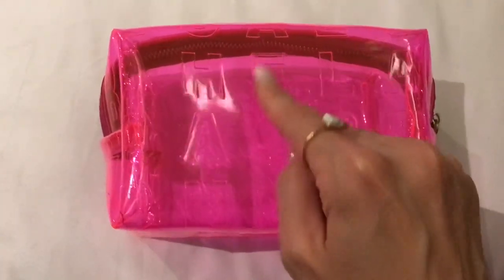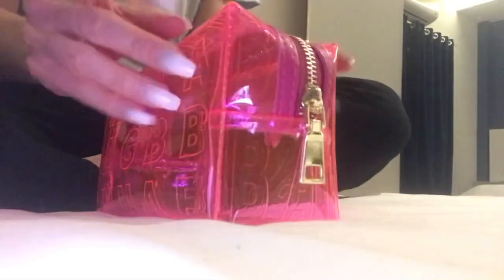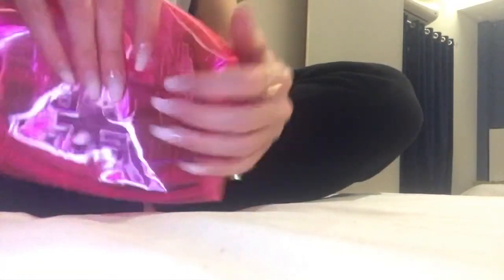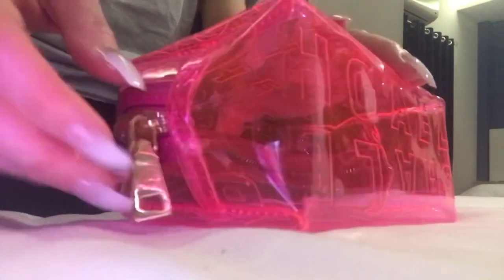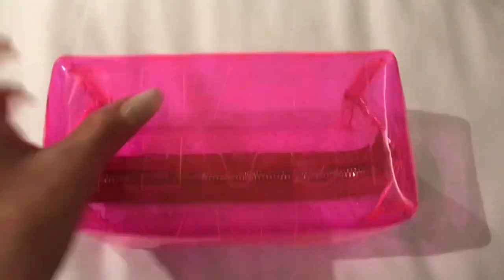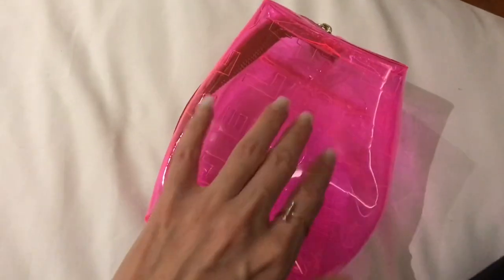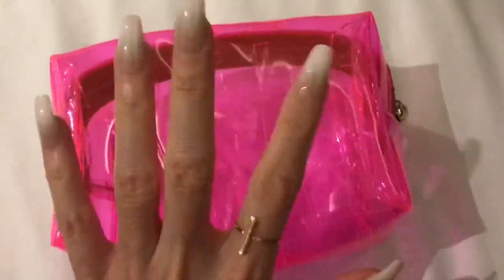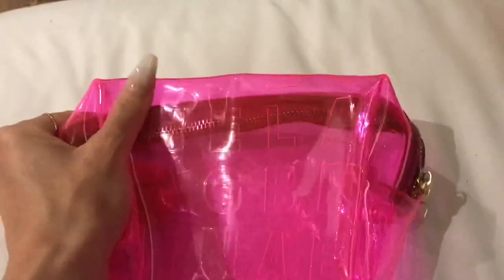ASMR * My Plastic Travel Bag! * Fast Tapping/Scratching * Plastic Crinkling * Whispering * ASMRVilla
Hey you guys! Here is the Whispering version of the recent video of Tapping/Scratching on My Hot Pink Travel Bag. this thing makes some of the best sounds!! Hope you enjoy :)

10 min = $25
20 min = $45
30 min = $65